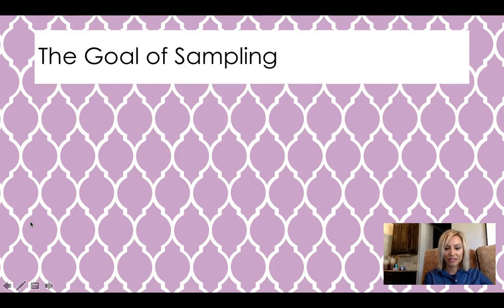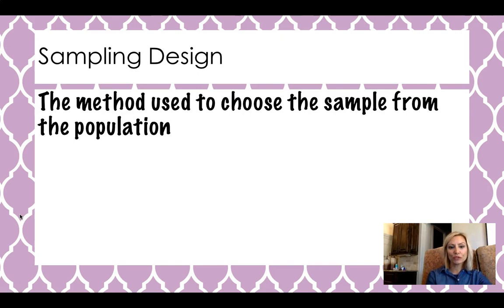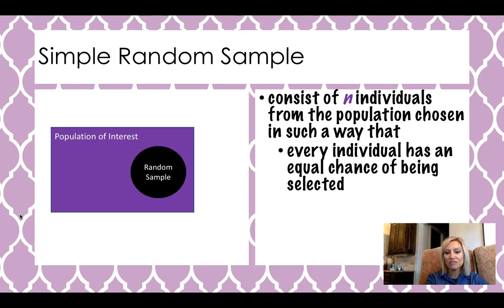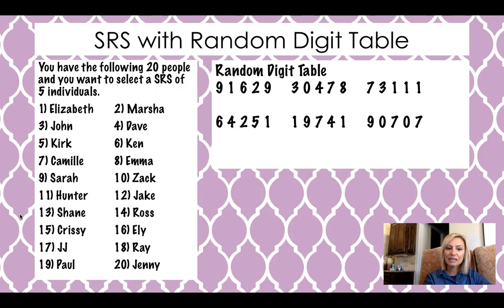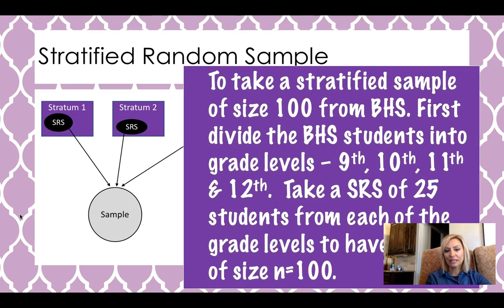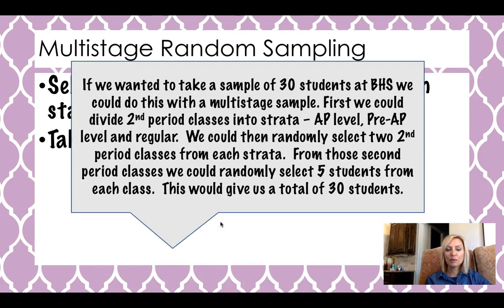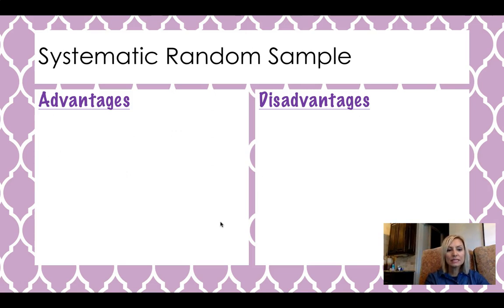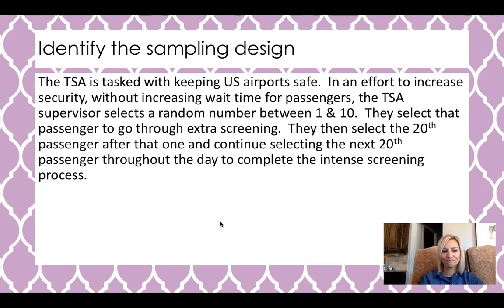Sampling Design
This video introduces various methods of sampling design such as simple random samples, stratified random samples, systematic random samples & cluster random samples.